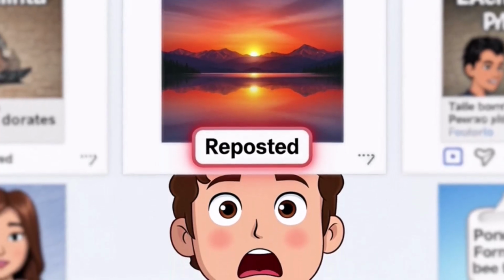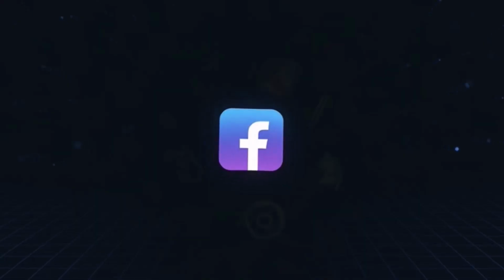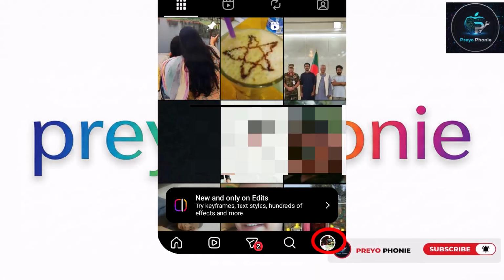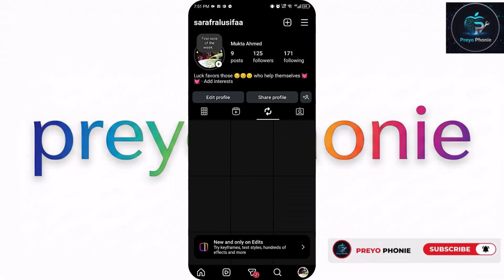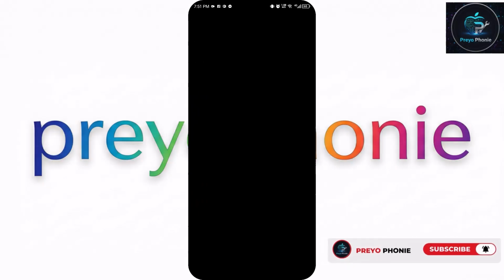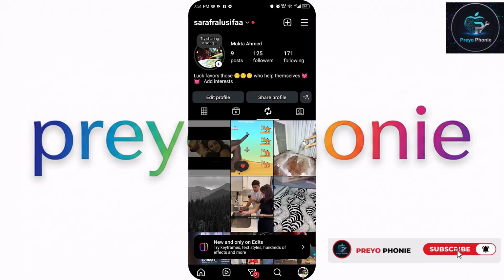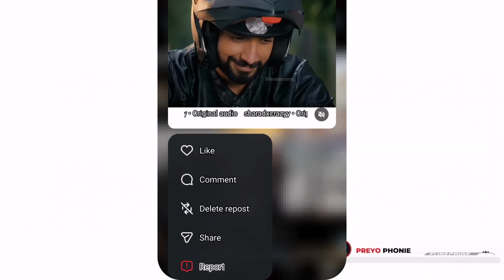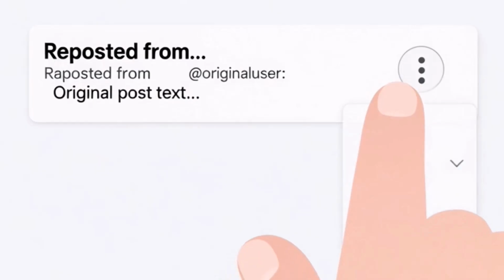How to Delete a Repost on Instagram Step by Step 2026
Accidentally shared something you shouldn't have? In this tutorial, I’ll show you exactly how to delete a repost on Instagram in 2026! Whether you want to clean up your profile or remove a mistake, this Preyo Phonie guide walks you through the steps to find and undo reposts in seconds. Keep your feed organized and professional with this easy tech hack.

00:00 — The "Oops" Moment: Why you need to delete a repost (Hook)

00:20 — Why regular deleting doesn't always work in 2026

00:45 — Step 1: Locating the Hidden Repost Tab on Your Profile

01:10 — Step 2: Selecting the Post You Want to Remove

01:35 — 💡 Expert Tip: Difference between Story Repost vs. Feed Repost

01:55 — Step 3: Confirming the Deletion (Final Step)

02:15 — How to verify if the repost is gone for your followers

02:30 — Wrap Up: Your Next Instagram Fix!

how to delete a repost on instagram, remove instagram repost 2026, undo repost instagram, instagram repost settings, delete shared post on instagram, how to clean instagram profile, preyo phonie tech tutorials, social media tips usa, instagram app update 2026, find reposted videos instagram, instagram privacy settings, remove tagged post vs repost, how to manage instagram feed, instagram for beginners 2026, tech simplified tutorials, how to delete instagram story repost, instagram grid management, viral instagram hacks, mobile app tips usa, instagram navigation guide, delete instagram interaction history, instagram professional dashboard 2026, undo accidental repost, how to hide reposts on instagram, latest instagram features 2026.